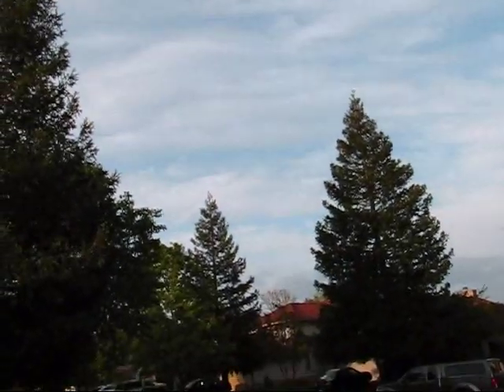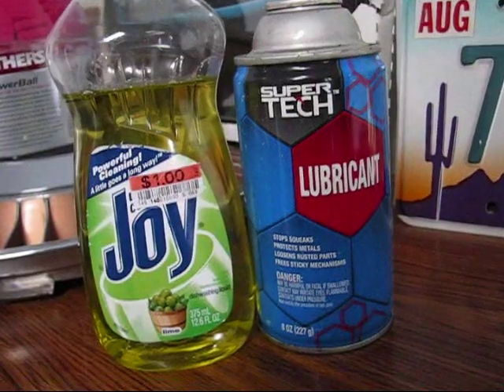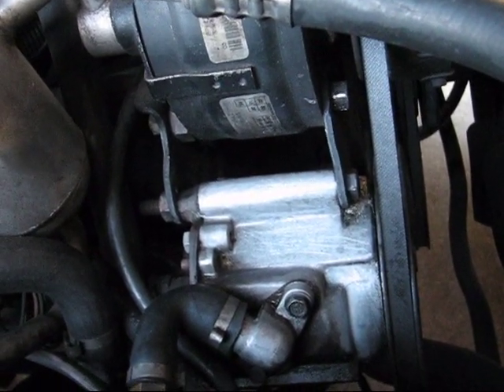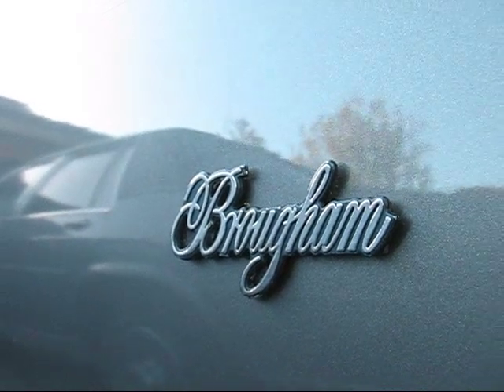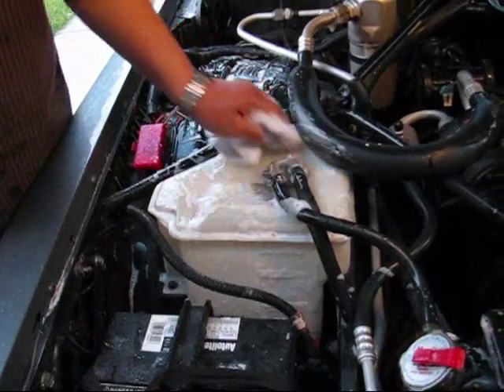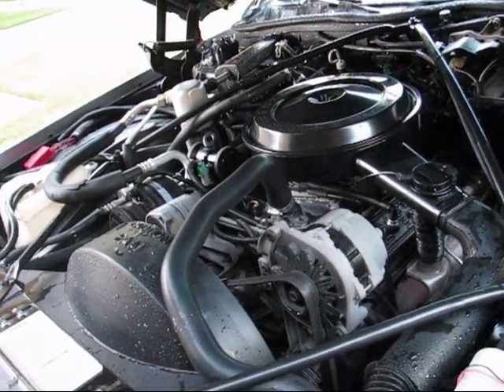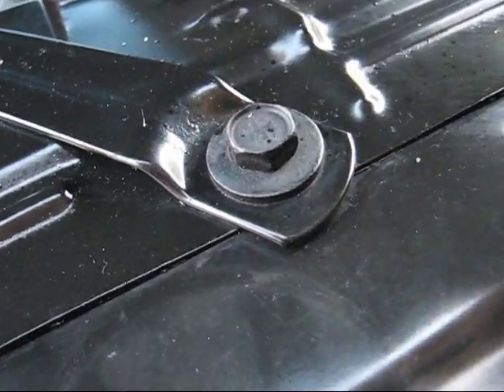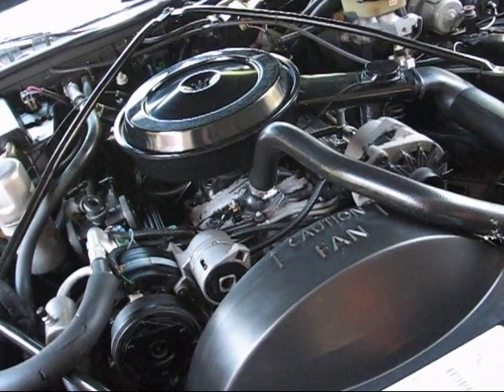The Ultimate HOW TO- Clean and Detail Your Car Engine/Motor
This Video is Kinda Long, BUT its all you will need to Successfully clean and detail your engine. If you have a different type of car, then just adjust the information a bit to suit your Unique circumstances. If In Doubt. JUST ASK!